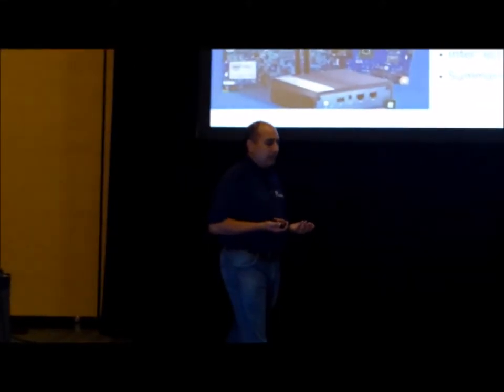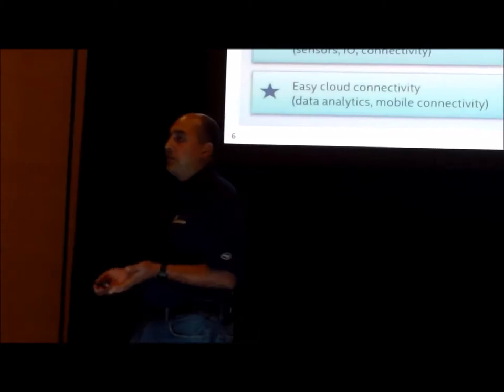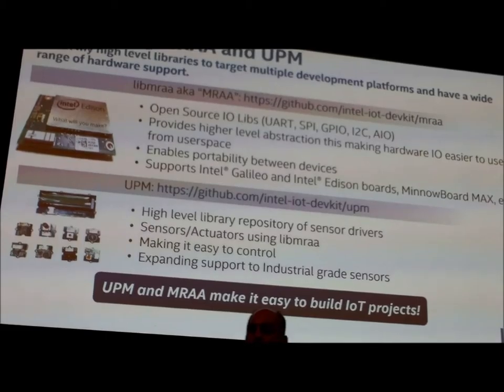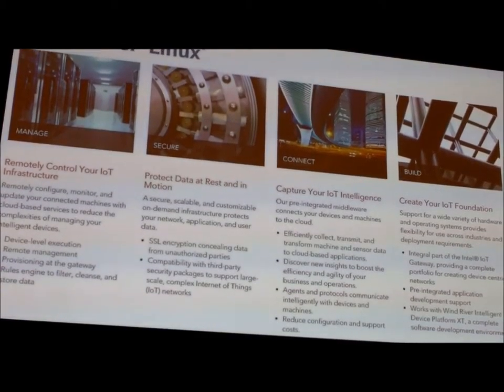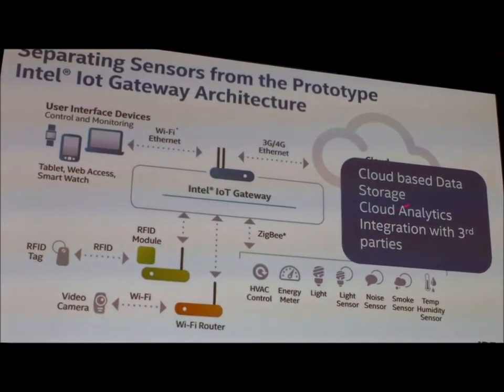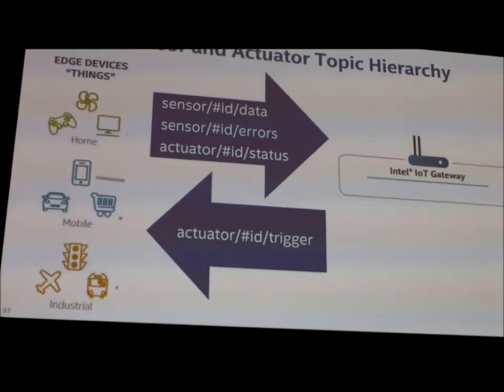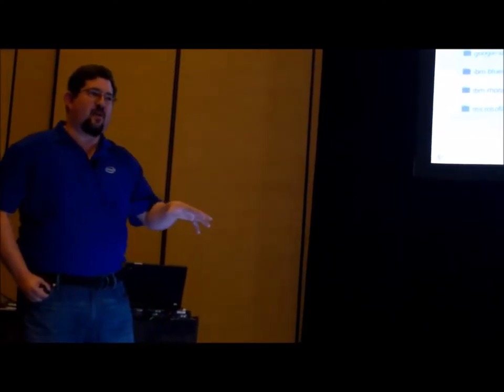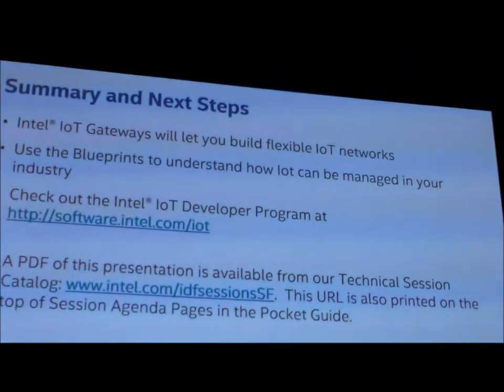Developing Solutions with the Intel IoT Gateway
At IDF 2015 Developing Solutions with the Intel IoT Gateway from Prototype to Product